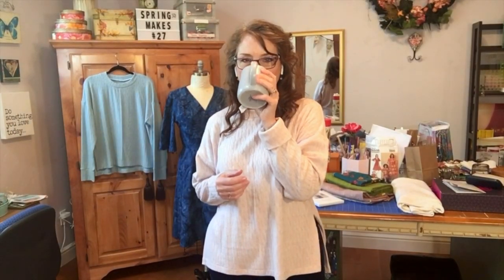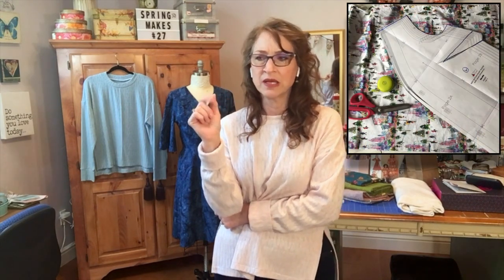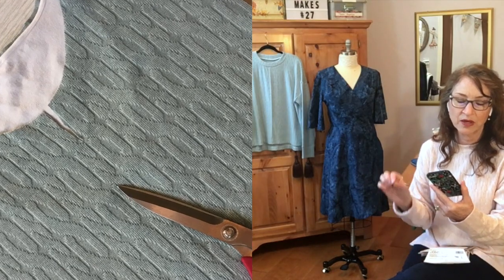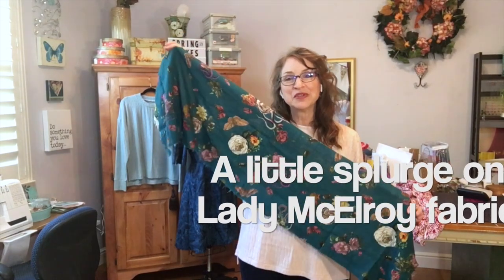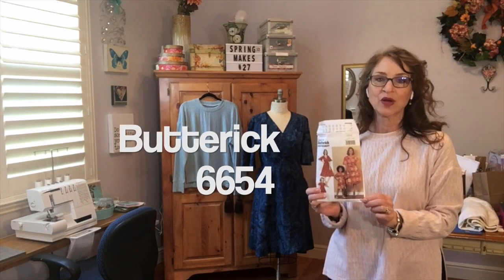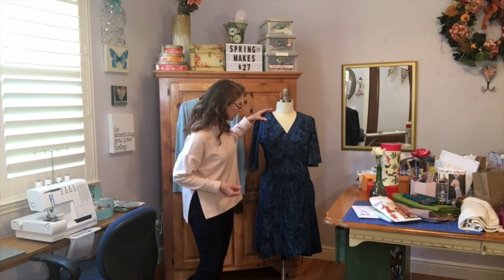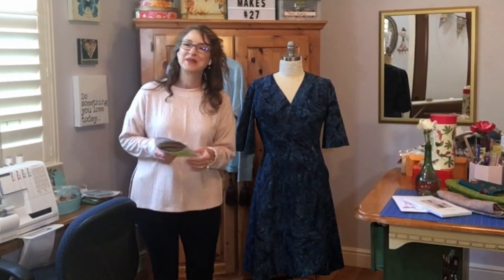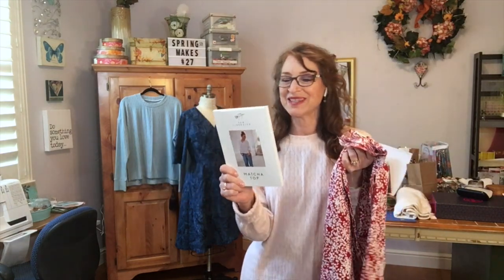Friday Sews, Episode 27: School's Out, Ring that Bell!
In Episode #27 of this month’s sewing VLOG, as we enjoy the last days of spring in the Northern Hemisphere, I share two finished garments--perfect for those chilly mornings and cool evenings; one (dress) work-in-progress; two new indie sewing patterns; and I celebrate completion of another year of teaching! I’m so happy to be back in the sewing/craft room and to share my makes with you.

It’s joyous June again! ~ A “big” Welcome to All💗

Timestamp Chapters:
  0:00   Intro ~ School’s out for summer—and I’m so glad to be out of the
            classroom and into the sewing room!
  2:27   What I’m wearing: Simplicity 8529, Toaster Sweater
  4:28   More details on fit and pattern elements (S8529)
  6:00   Fashion Show: Toaster sweater and garden flowers…
  6:34   Sewing Plan #1: Infinity scarf; Lady McElroy a viscose/linen
  7:12   WIP: Butterick 6654, Wrap dress in a hand-dyed batik cotton
10:48   Mannequin Pics of WIP (B6654)
11:20   Sewing Plan #2: New pattern! Matcha top
12:32   Sewing Plan #3: New pattern! Fiore skirt
14:00   Closing comments ~ See you next time in the sewing room!
14:46   Fashion Show: Sewing makes modeled in the classroom

What I’m wearing:
*Simplicity 8529, Toaster-style sweater in a dusty rose cable sweater knit [purchased at Joann’s
Featured Fabrics - (see links below)]
*Sweater fabric Selection:
*Top fabric selection:
(From my stash)
*Infinity scarf fabric selection:
Cobra corsage (teal)
Featured Patterns:
*Simplicity 8529 - Toaster Sweater
***All links and information are provided as reference points and professional courtesy; I receive zero compensation for consumer links.